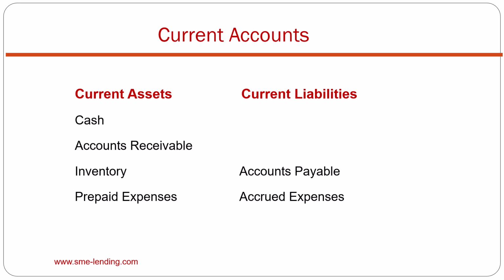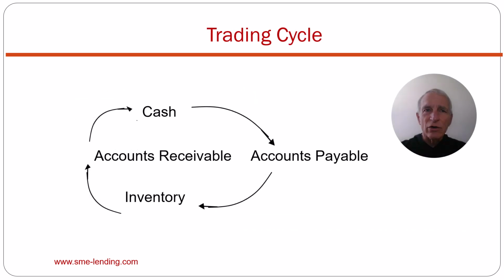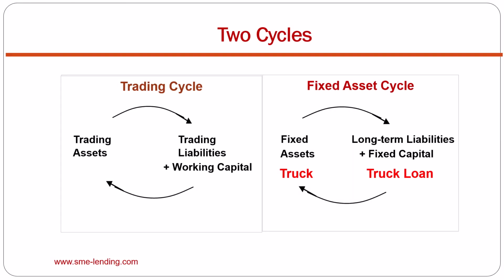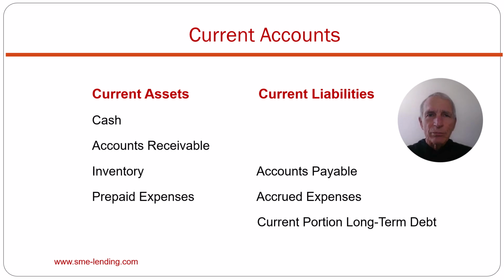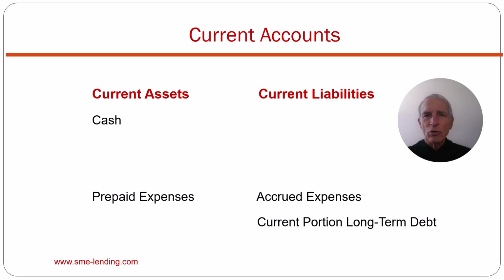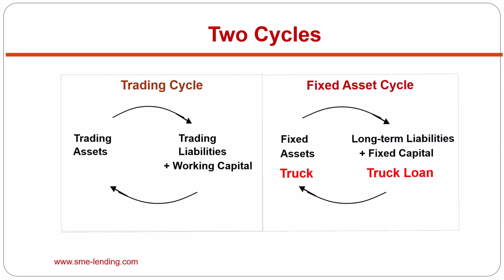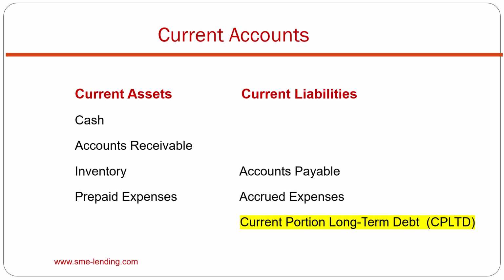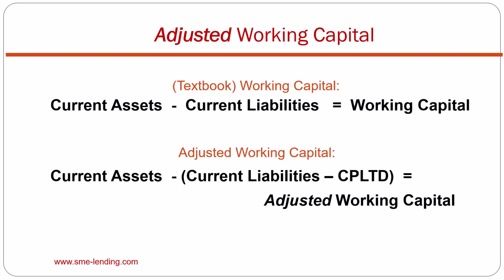#1 cause of Negative Working Capital is CPLTD - Current Portion of Long-Term Debt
This video resolves the paradox of NWC in 90% of the cases with a very simple explanation that is missed in the other videos. Negative Working Capital is a false indicator of illiquidity because it includes the account the Current Portion of Long-Term Debt (CPLTD) in Current Liabilities, which mandates that there must be enough Current Assets, notably inventory and accounts receivable, to cover it. That is false! This short video explains why.